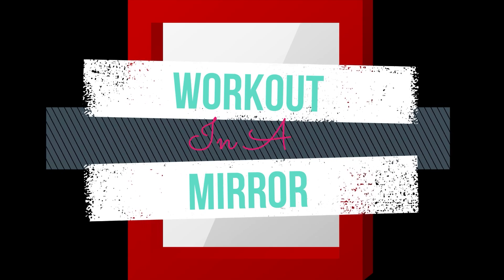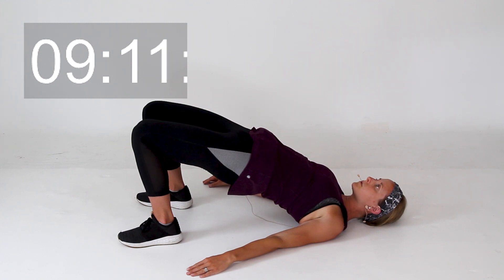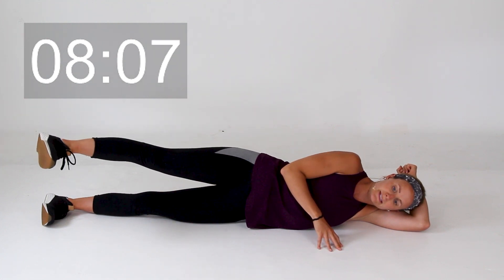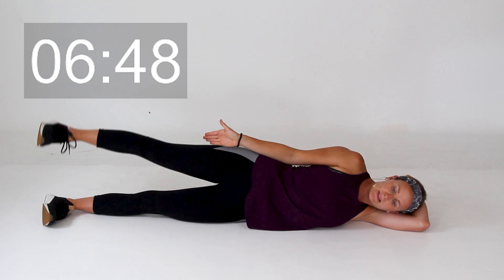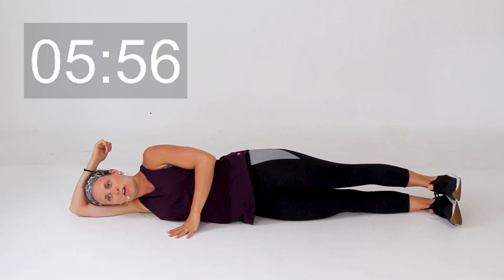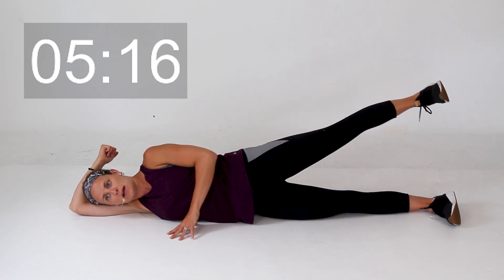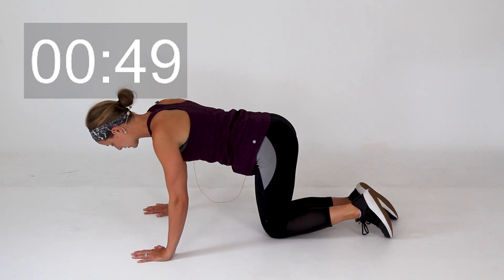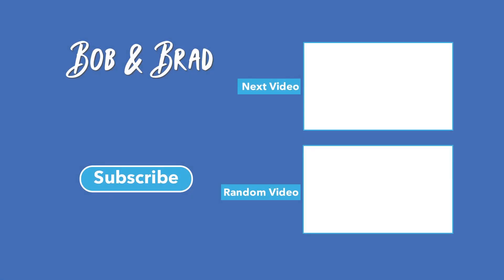10 Minute Lower Body Workout Without Weights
10 Minute Lower Body Workout Without Weights

Jordan walks us through a quick 10-minute lower body workout on the floor to isolate key leg muscles along with the core muscles. This fitness routine is great for at home and uses only your body weight, no equipment.

This video is part of a series called, Workout In A Mirror. All you need for this video is a little bit of space to move your body. Join Jordan in today's lower body workout, no equipment needed.

Interested in learning about the products mentioned in today's video:
1) 1) Phone Car Mount

We are giving away a Flige Suspension Kit!